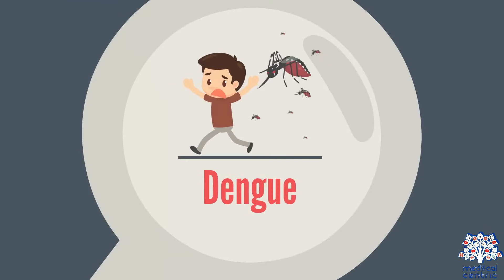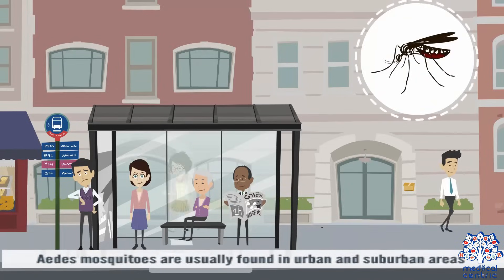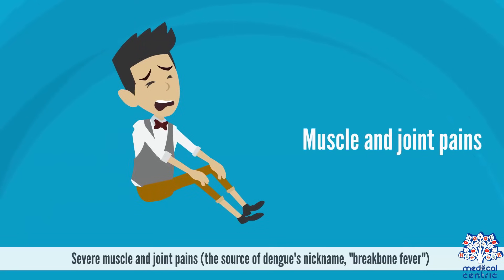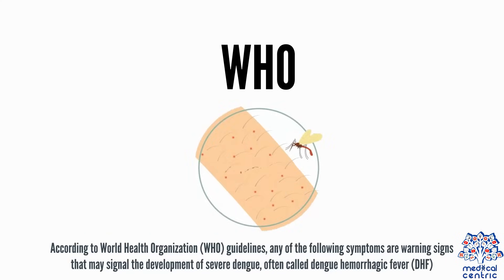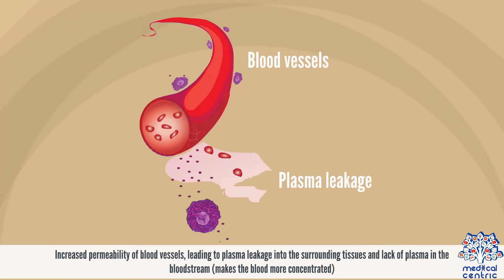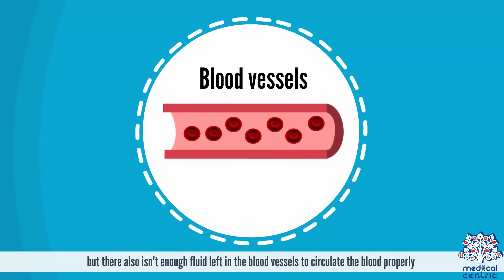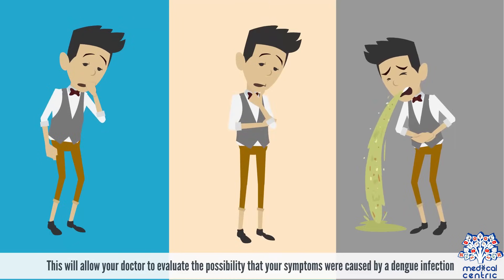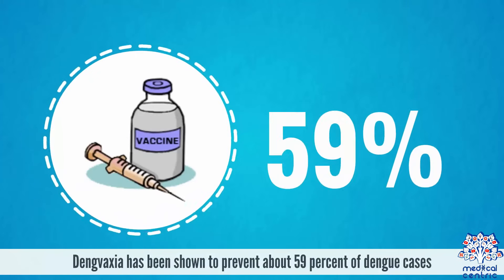What is Dengue? Causes, Signs and Symptoms, Diagnosis and treatment.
Chapters

0:00 Introduction
0.27 Causes of Dengue Fever
1:09 Signs and Symptoms of Dengue Fever
2:30 Dengue Hemorrhagic Fever
3:53 Diagnosis of Dengue Fever
4:10 Treatment of Dengue Fever

Dengue fever is a mosquito-borne tropical disease caused by the dengue virus. Symptoms typically begin three to fourteen days after infection. This may include a high fever, headache, vomiting, muscle and joint pains, and a characteristic skin rash.Recovery generally takes two to seven days. In a small proportion of cases, the disease develops into the life-threatening dengue hemorrhagic fever, resulting in bleeding, low levels of blood platelets and blood plasma leakage, or into dengue shock syndrome, where dangerously low blood pressure occurs.

Dengue is spread by several species of mosquito of the Aedes type, principally A. aegypti.The virus has five different types;infection with one type usually gives lifelong immunity to that type, but only short-term immunity to the others. Subsequent infection with a different type increases the risk of severe complications. A number of tests are available to confirm the diagnosis including detecting antibodies to the virus or its RNA.[2]